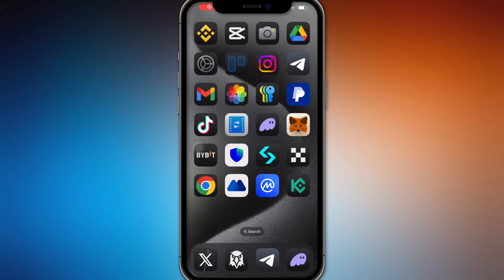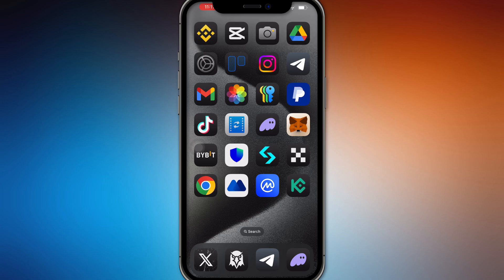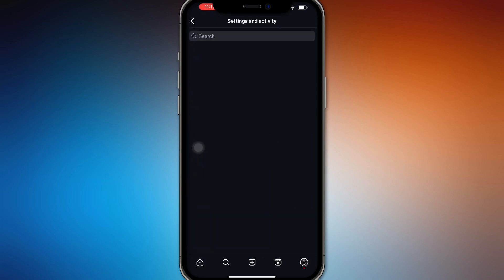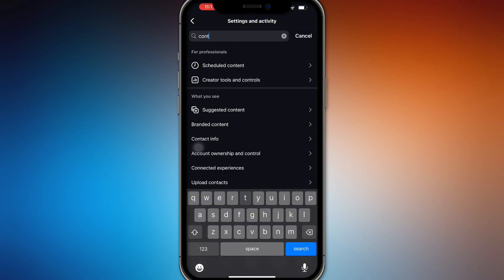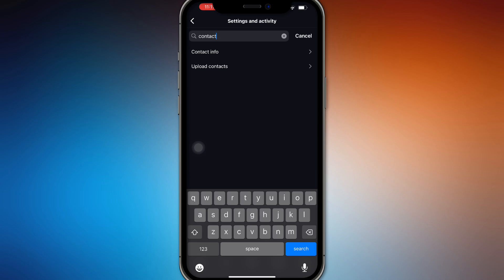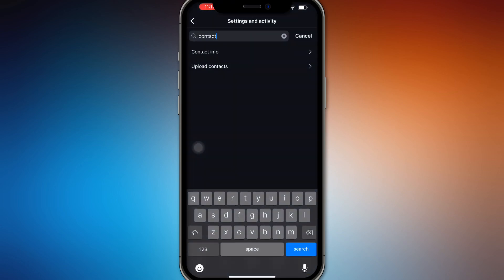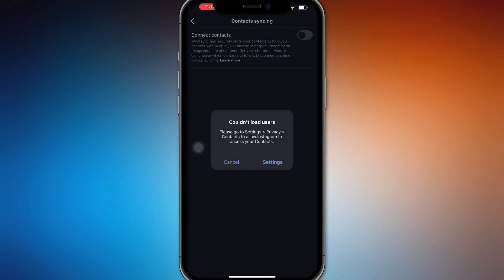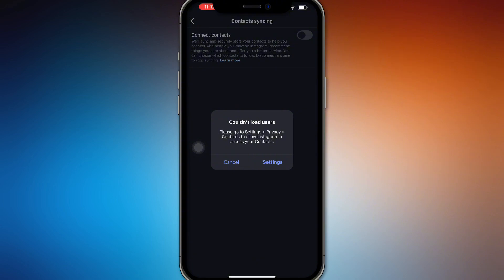How To Find Someone On Instagram By Phone Number 2025! (Full Guide)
In this video, I am going to show you how to find someone on Instagram using their phone number in 2025. This full guide will walk you through the steps to connect with friends or contacts on Instagram through your phonebook. Learn how to expand your Instagram network by finding people using their phone numbers!

0:00 INTRO
0:05 FIND SOMEONE BY PHONE NUMBER